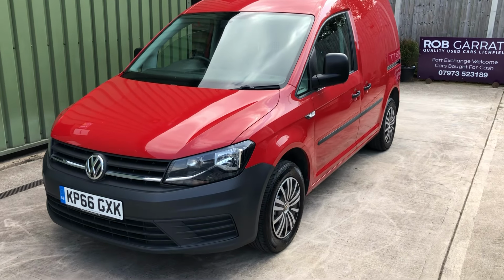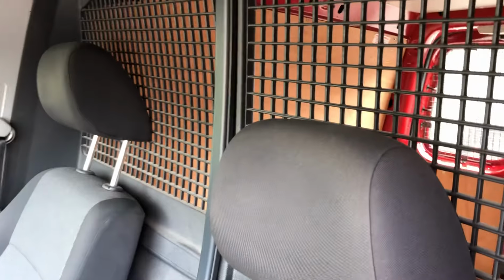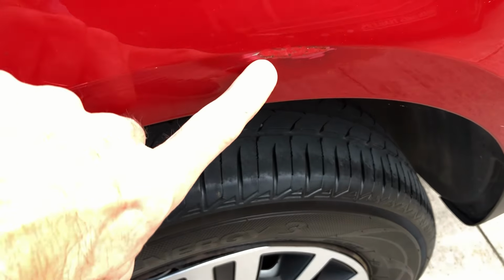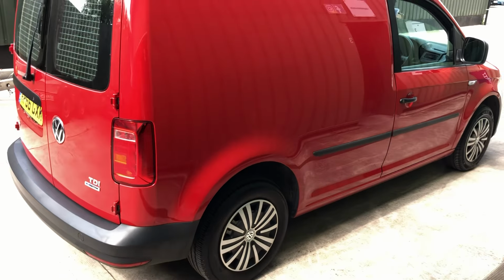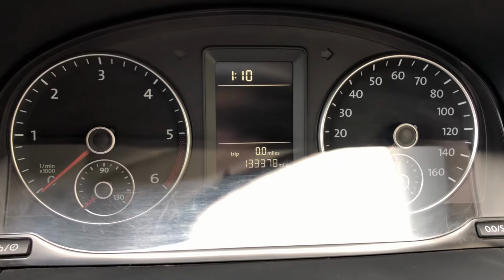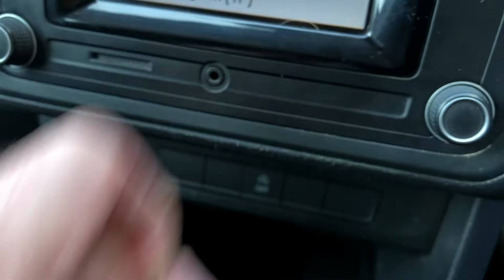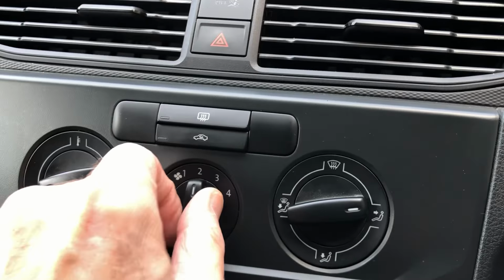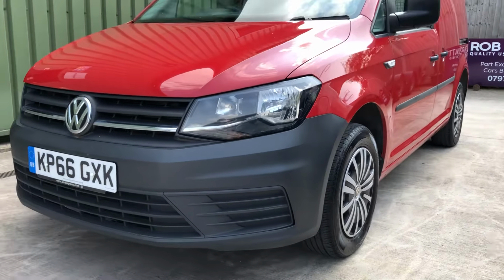Volkswagen Caddy 2.0 Tdi C20 Startline Euro 6 used van review